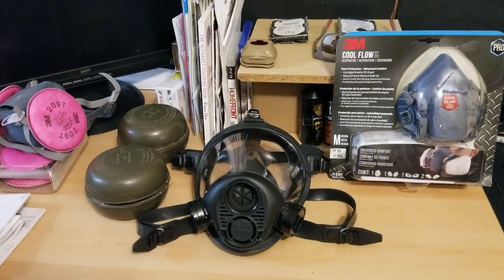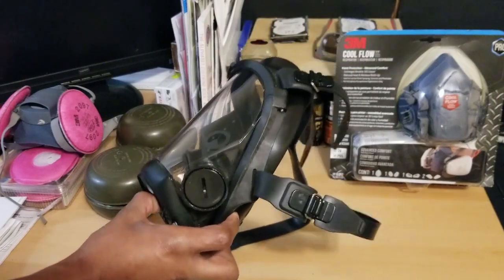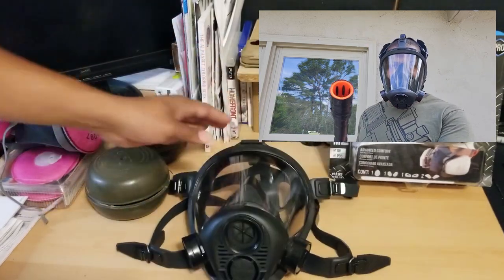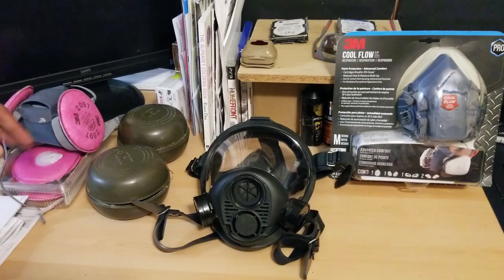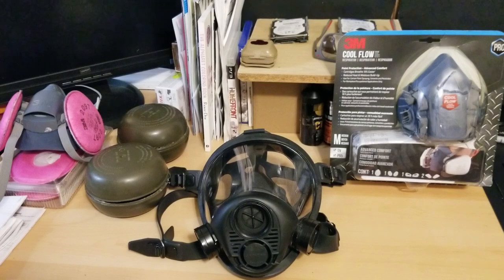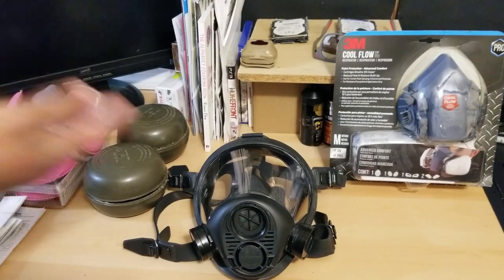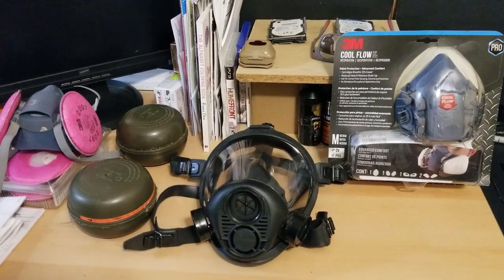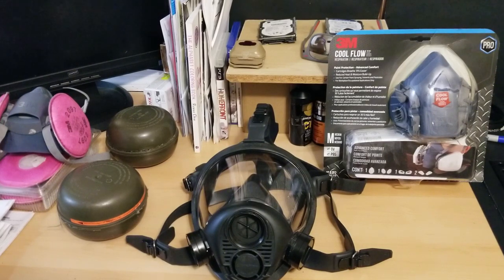Gas Mask Review: Sperian Opti Fit. 7 years On.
I will add all the other Links whenni retrieve them.

Master Rick's Channel: @masterrick8670